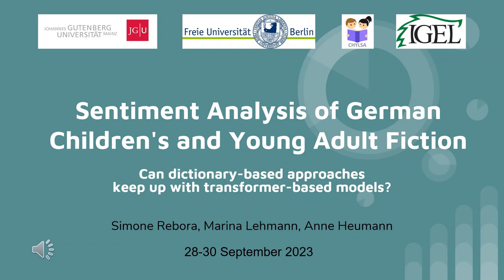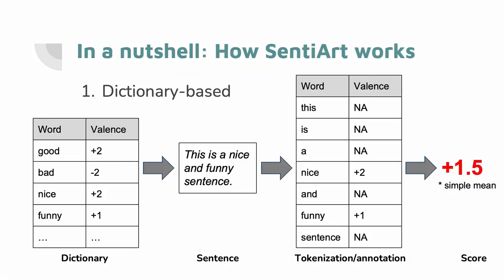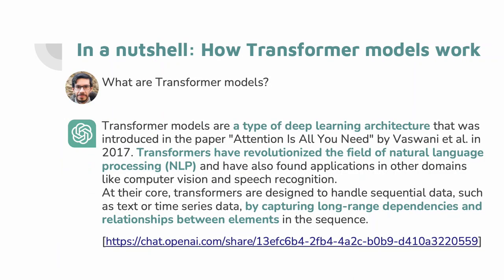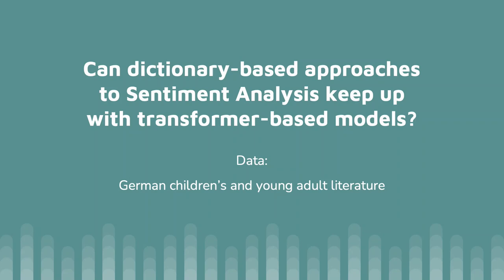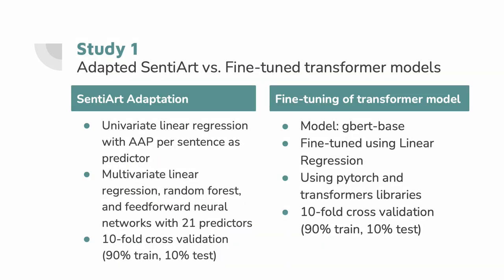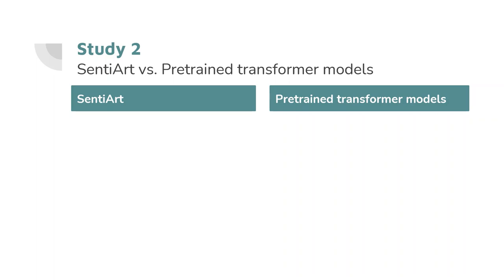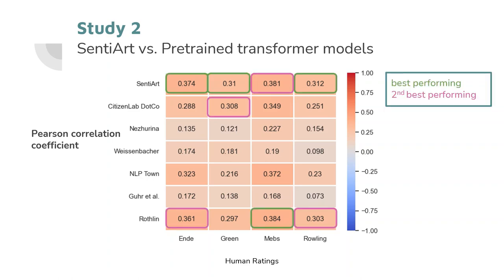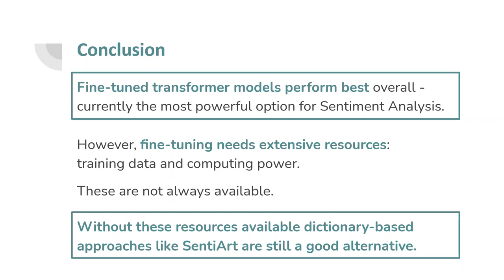Sentiment Analysis of German children's and young adult fiction– Rebora, Lehmann, Heumann (IGEL2023)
In this paper, we compare a dictionary-based approach (“SentiArt”) with Transformer models for Sentiment Analysis in German. As ground-truth data we use reader response ratings from the 4books dataset. First, SentiArt and Transformer models are fine tuned and compared. Second, the performance of SentiArt is compared to pretrained Transformers without fine-tuning. Results show that SentiArt performs better than pretrained Transformers. However, fine-tuned Transformers clearly outperform SentiArt. We conclude that SentiArt continues to be a valuable alternative when the resources for fine-tuning (e.g., human annotators, high computing power) are not available.